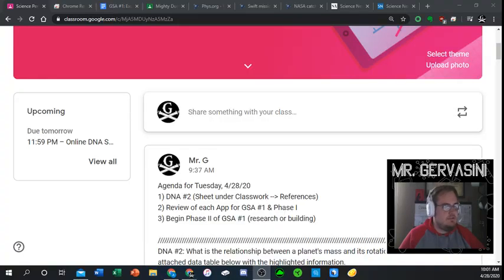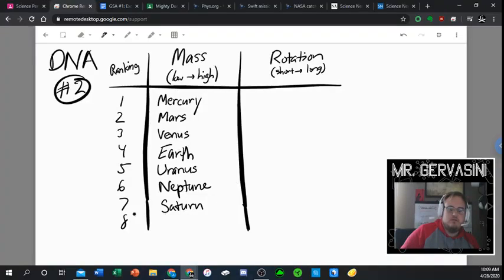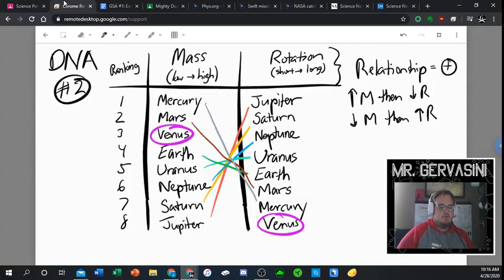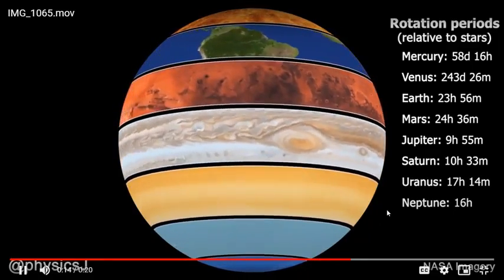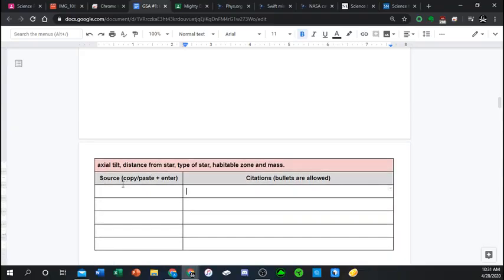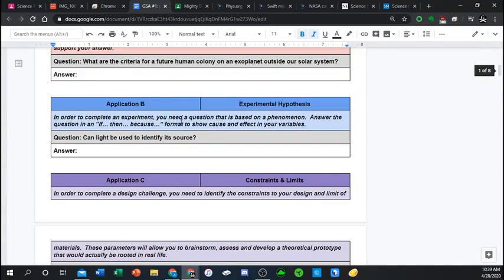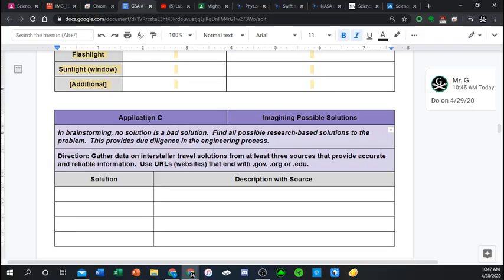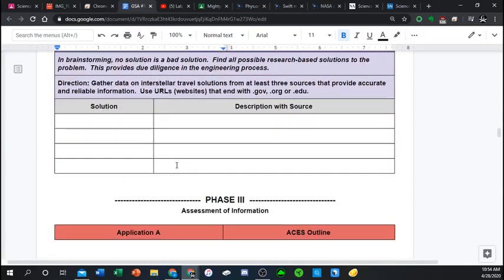Mr. G Live Stream (4/28/20)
DNA #2 for Tuesday, 4/28/20.  Reviewing and explaining each application for GSA #1.  Starting Phase II, which includes research or building the spectrometer.